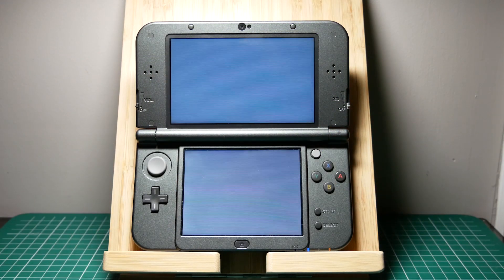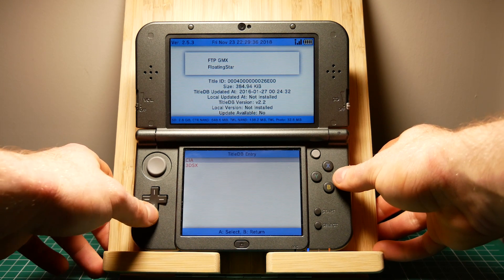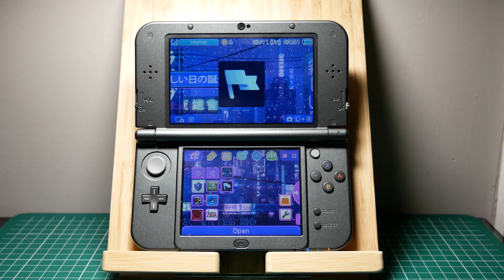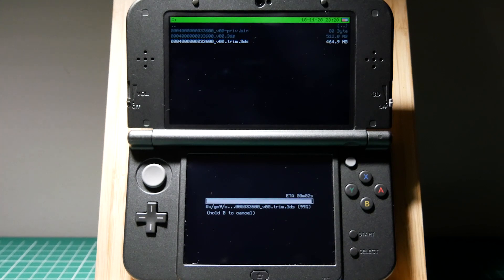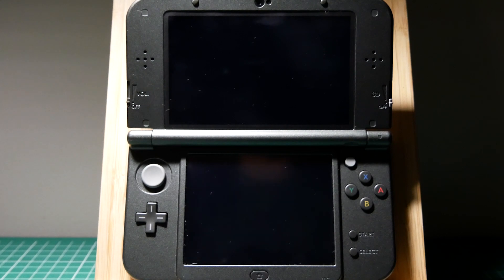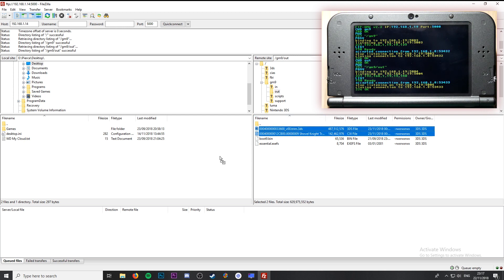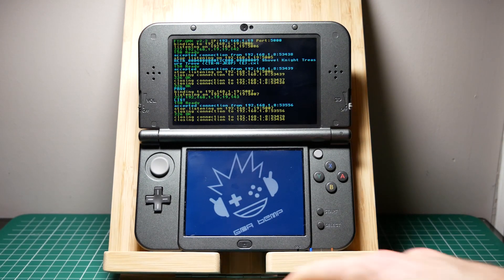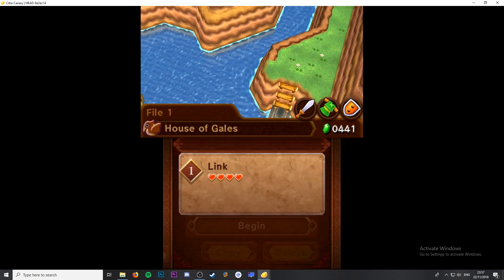How to Dump 3DS Game Carts, eShop Games and Saves for Citra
In this video I'll be showing you how to dump your 3DS games and saves to your PC for use with Citra, enjoy :)

PC Specs:
CPU - Ryzen 7 1700 @ 3.7 GHz
SSD - 120GB Sandisk SSD Pus
HDD - 1TB WD Blue 7200RPM (x2)